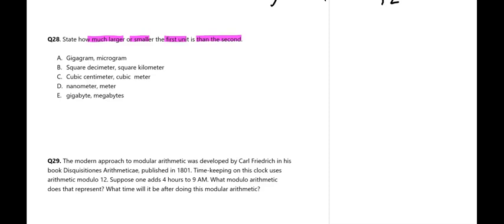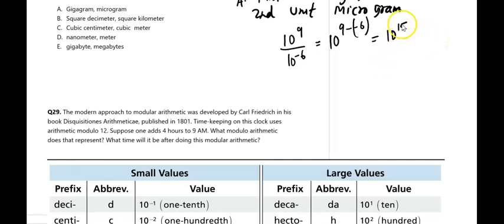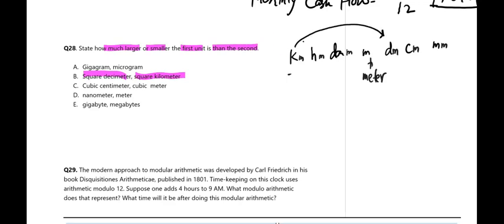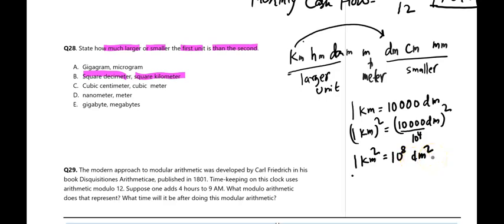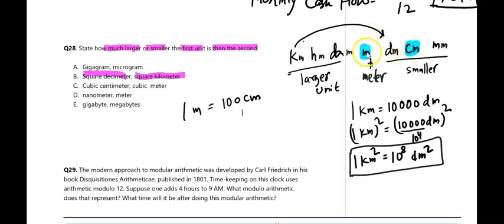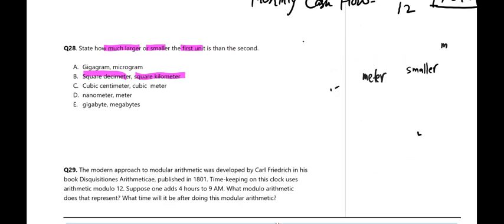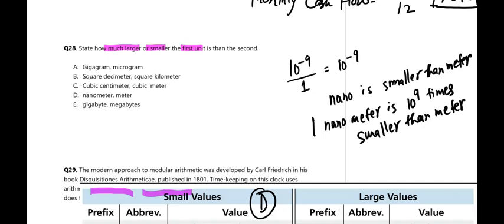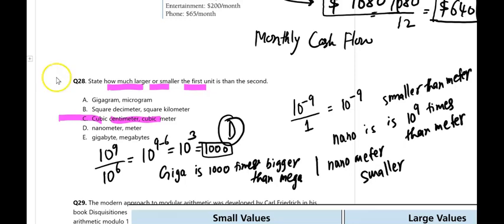Q12 RFT1 MGF 1130